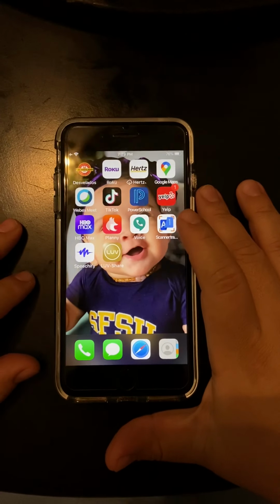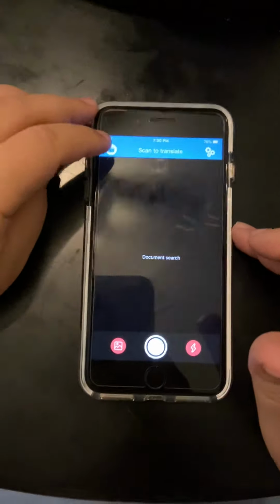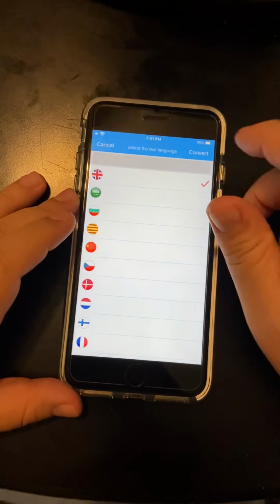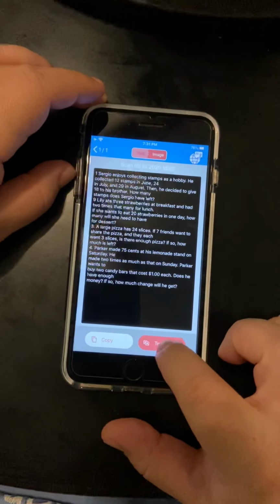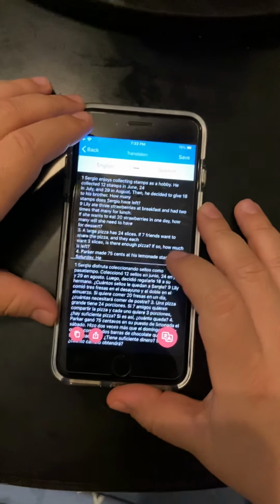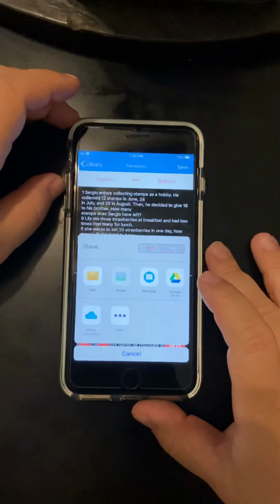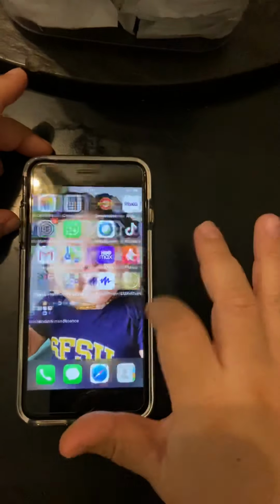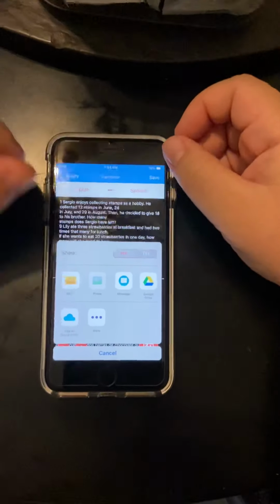Scannertranslater App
This video describes the OCR and translation capabilities of the app.